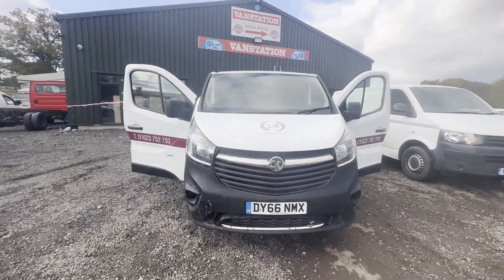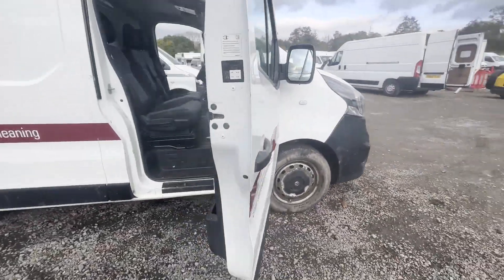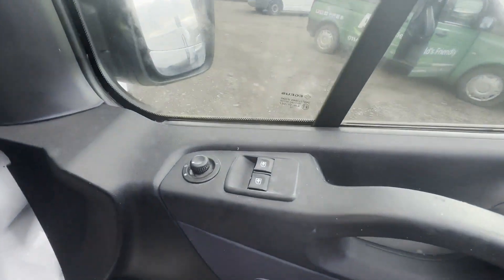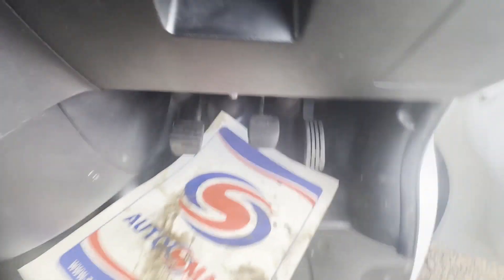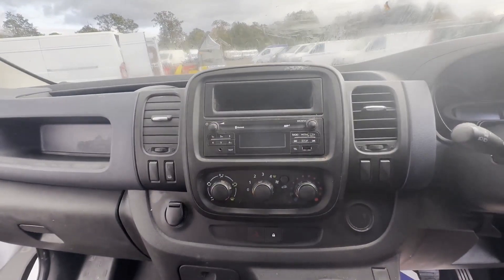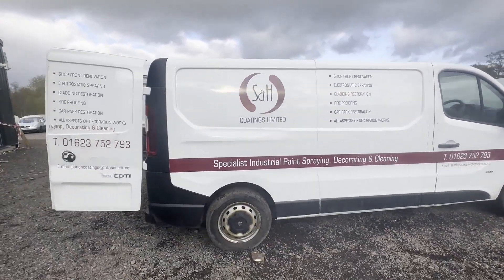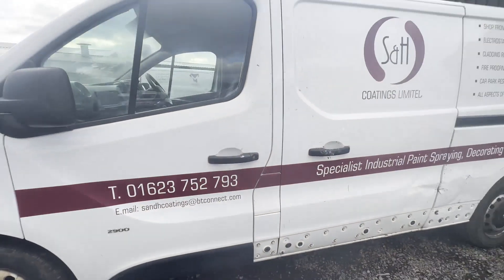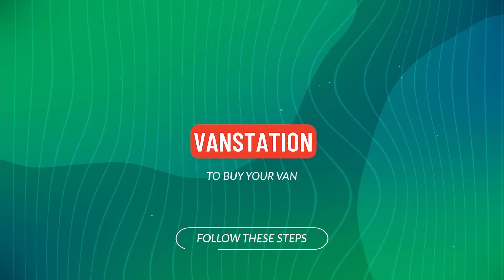DY66NMX - 2016 VAUXHALL VIVARO L2 DIESEL 2900 1.6CDTI 115PS H1 Van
Model: 66 PLATE VAUXHALL VIVARO L2 1.6 CDTI ULEZ COMPLIANT SPARES OR REPAIRS
Body: White - Panel Van
Mileage: 193679
Engine: 1598cc 1.6 115PS E5-A
Transmission: 6 Speed Manual - FWD
Mechanical Summary: 🔴 Starts Runs with a bottom end knock. Gearbox, drivetrain, transmission perfect.
Condition Summary: Bodywork is in decent, average condition. Interior is in decent, average condition. Rear load area is in decent, average condition.
Features: 2 Former Keepers, Electric Windows
EU Status: Ulez compliant
HPI: Clear